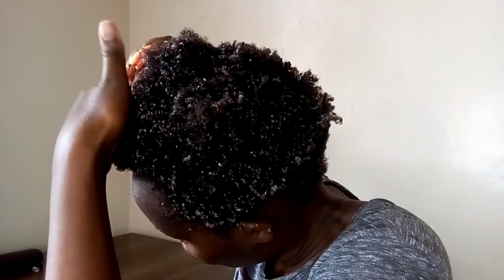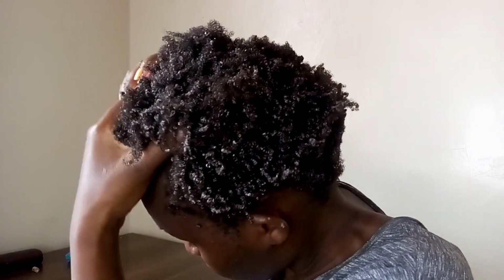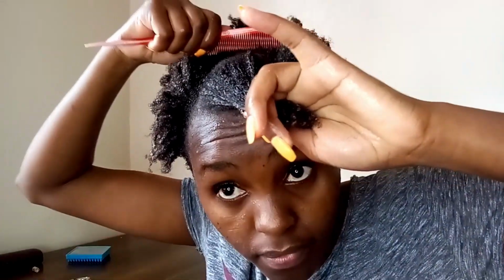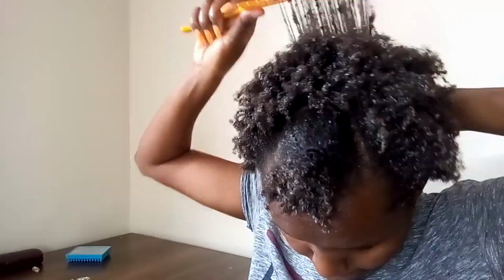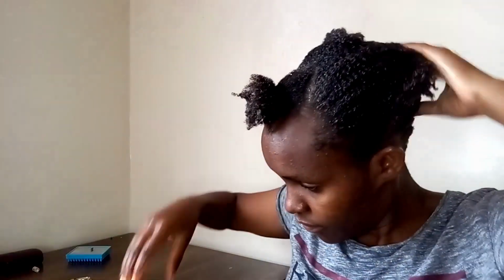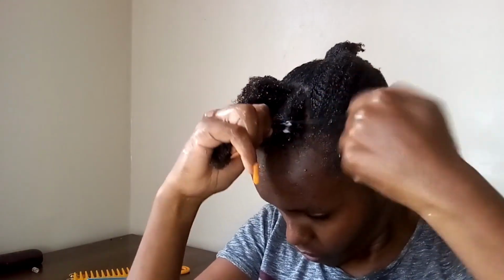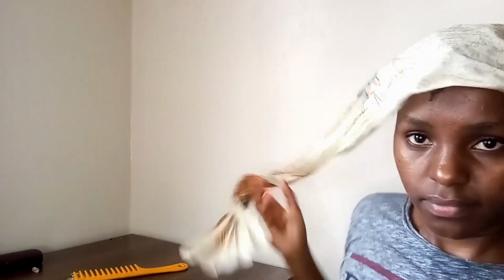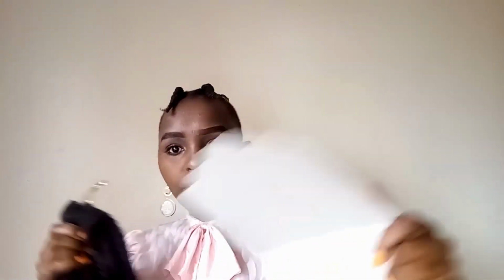I TRIED SLEEK Down BUBBLE Ponytail on Natural 4C Hair/ ON the Hardest Hair//GODDESS NATURALS.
I TRIED sleek down on my hard natural 4c hair and did a high ponytail. I cant believe my hair could do this.
Hey loves,

Today's video is an Easy Spiced Up High Ponytail On my Short HARD 4C Natural Hair. I used Marley braids for it has that look that matches my hair and added a small spice by adding some clips on the ponytail and the front twisted hair.
In this Tutorial I will be showing you how to achieve this slick High Ponytail On 4C Natural Hair with the Rubber band. Thus proving natural hair can really sleek down.

PRODUCTS USED:
1. Parting comb
2. clamps
3. Hair comb
4. Edge brush
5. Spray bottle of water
6. Jamaican Black Castor oil
7. Style Factor edge booster gel
8. Rubber band
9. Hair jewelries
10. 1 pack of soft Reggae braid Marley Hair in color 133

BE Safe.